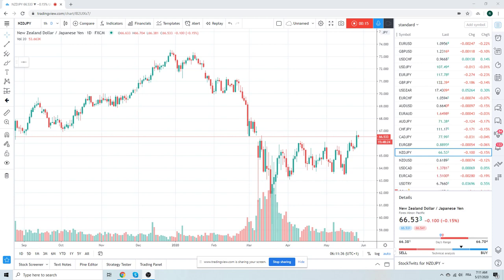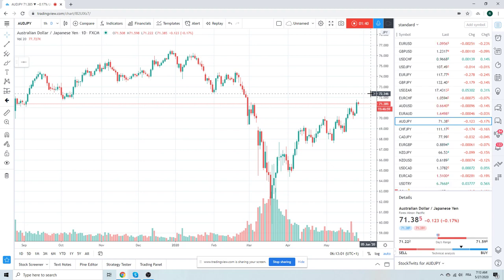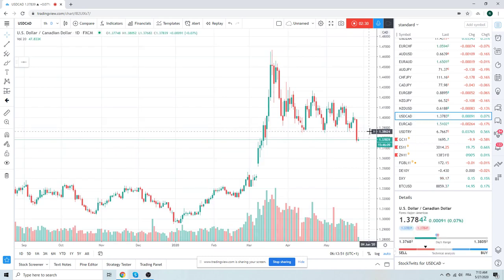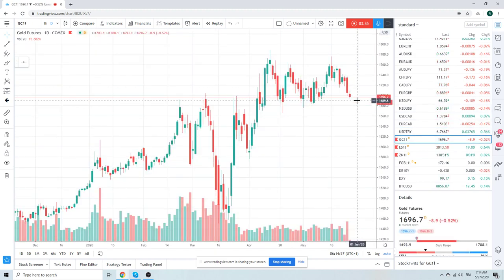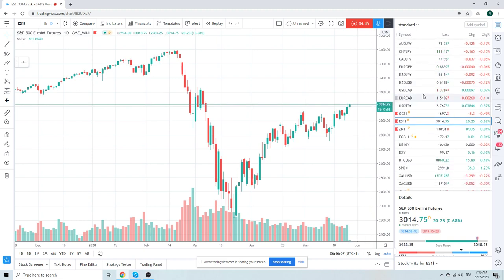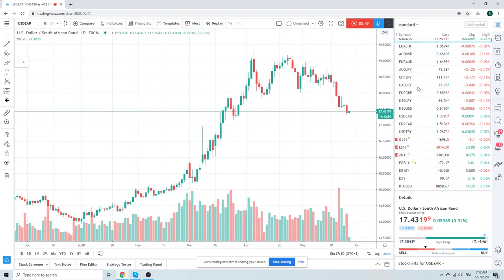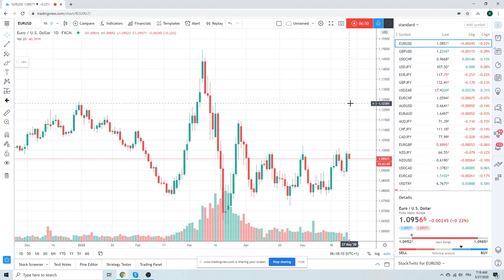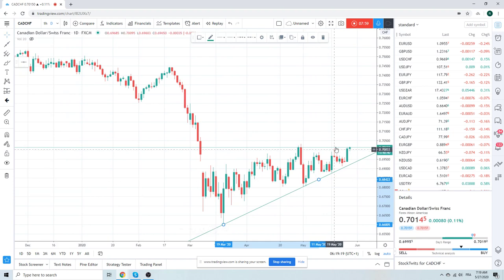Forex Trader's Morning Call 27May20